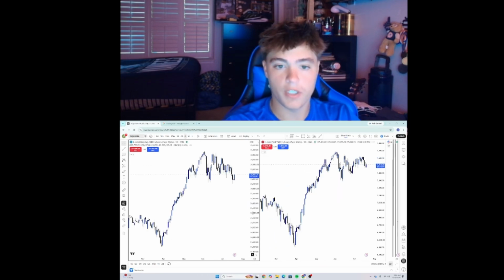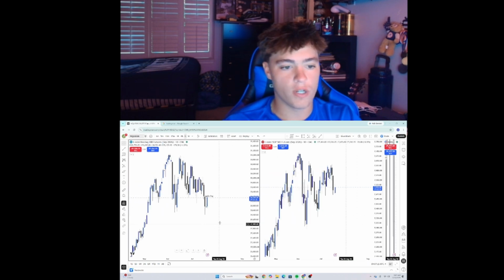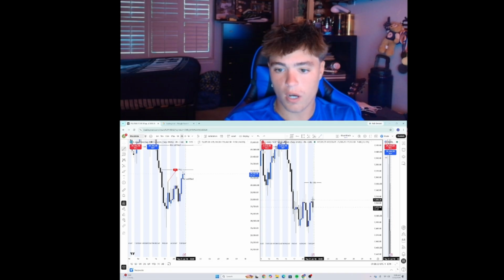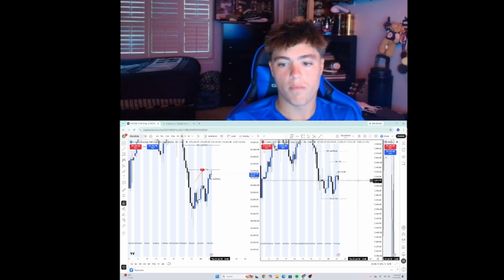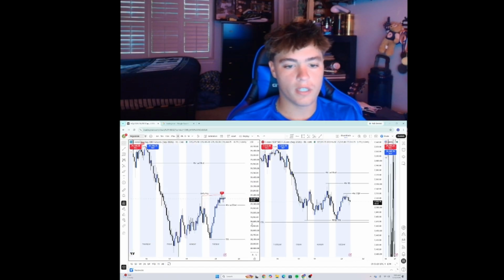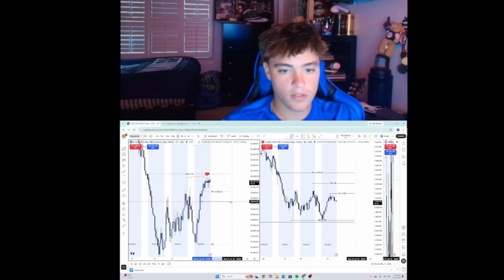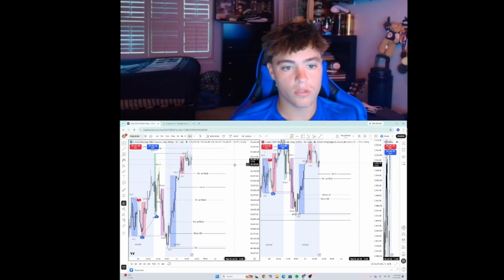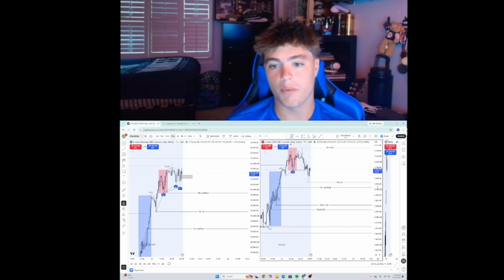How I made $1019 Day Trading in 20 seconds